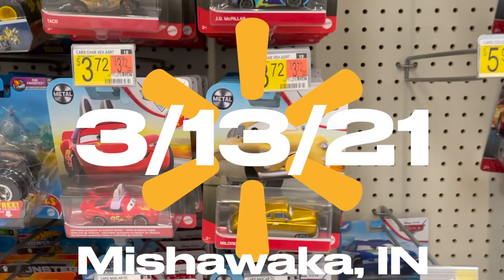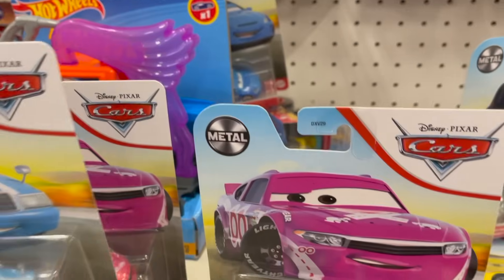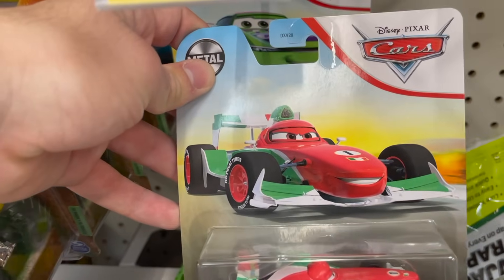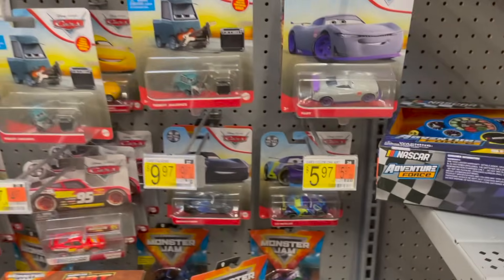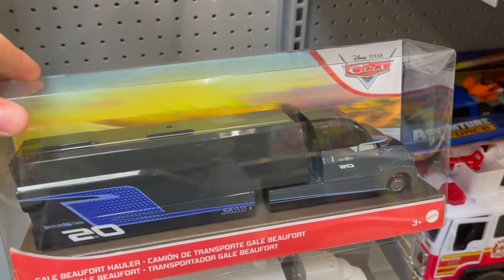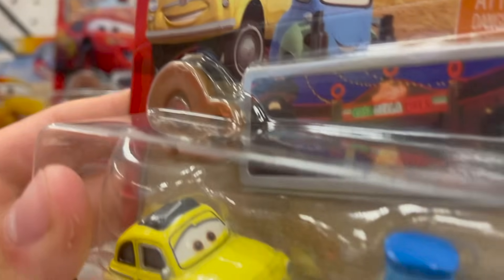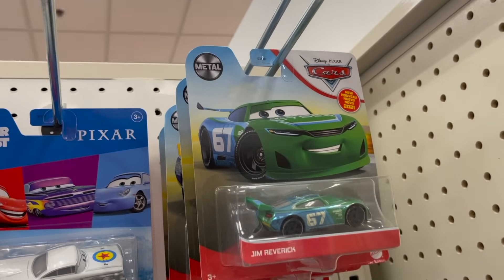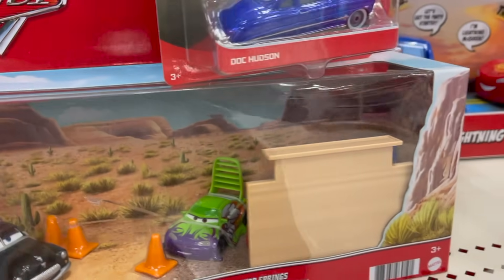The Hunt Episode 18 - "In the Zone" | In-Store Target/Walmart Disney Cars, NASCAR, Next-Gen, Minis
‣Welcome to Episode 18 of The Hunt, "In the Zone"! Focus and get into the zone for a wild hunt for the newest 2021 releases, including singles, Mini Racers, NASCAR die-casts, launchers and Color Changers!

‣In this episode, spanning from March to October 2021, I vacillate between my hometown and my college town to search for Mattel's newest Disney Cars die-casts with the unique addition of Autozone, an auto parts store that has been selling 2021 Singles Case L with Jim Reverick, Mummy Costume Luigi & Ghost Costume Guido, Derek Wheeliams and Sara Wheelson.